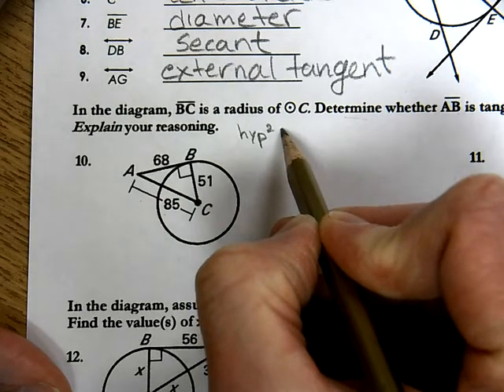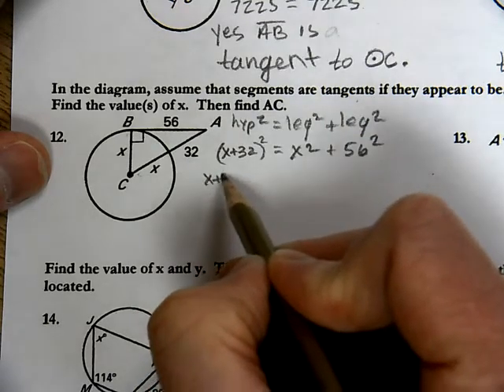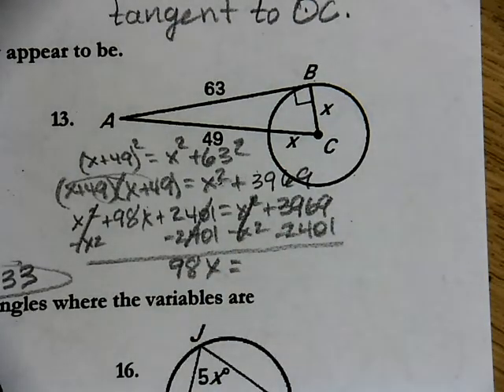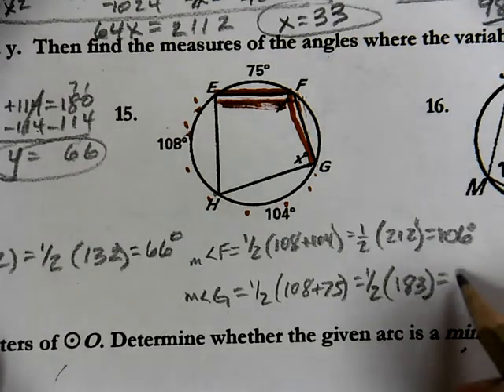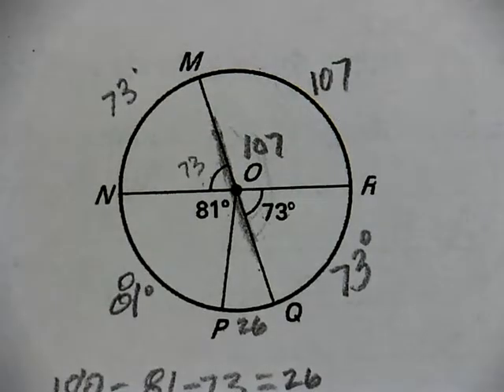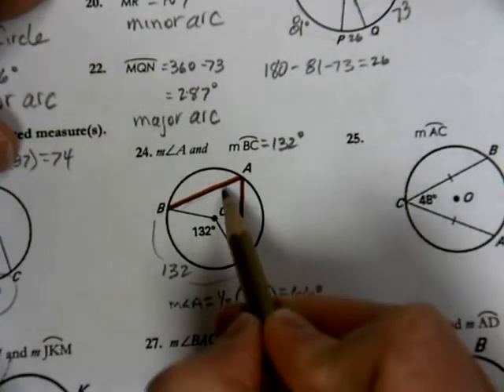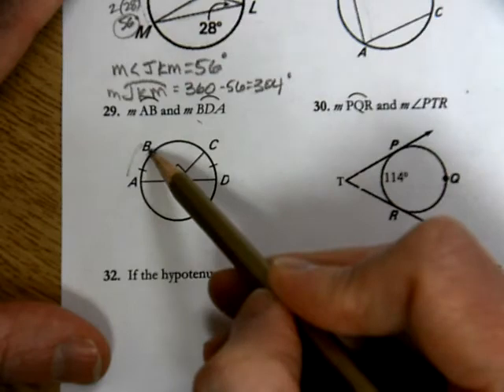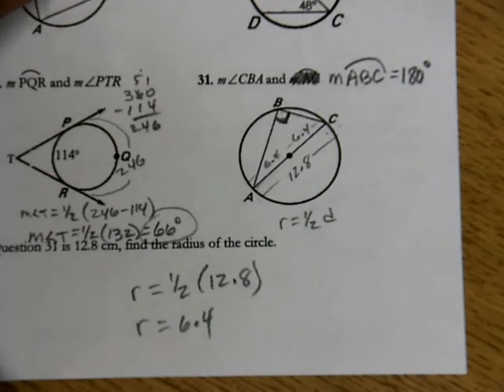Geometry Unit 9 Quiz 2 Review